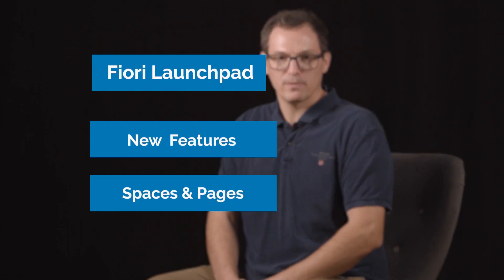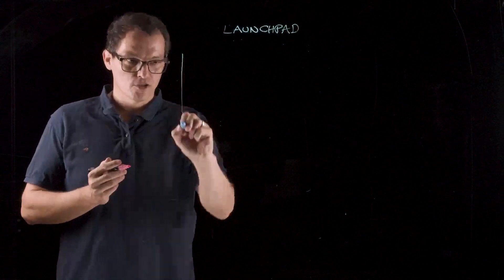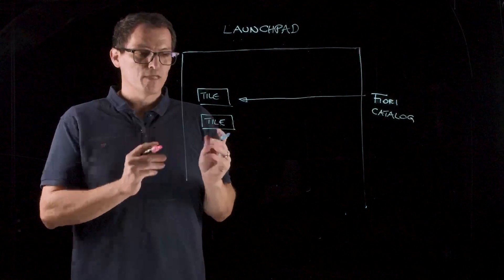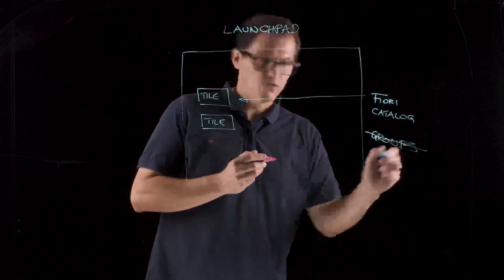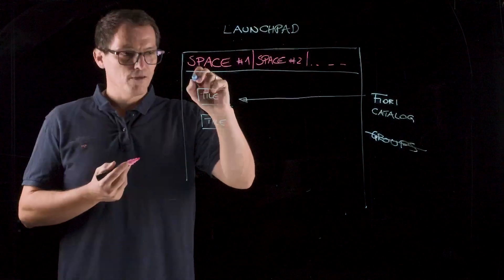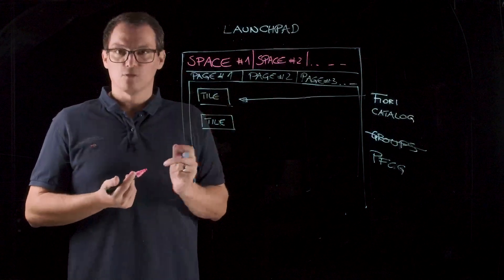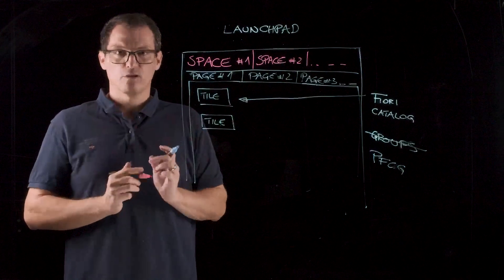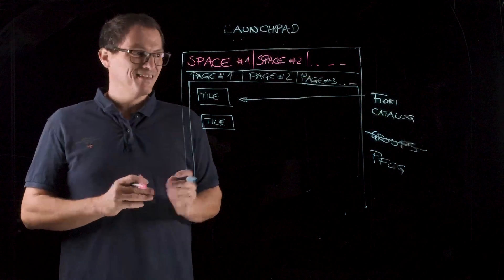SAP Fiori Launchpad | New Features | spaces & pages | EN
In this video Martin explains the new features of the SAP Fiori Launchpad.